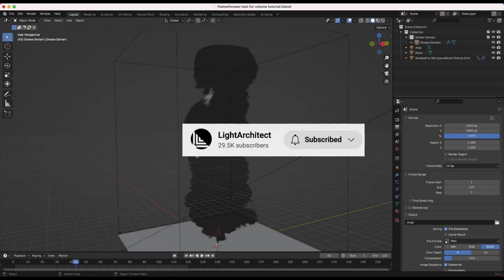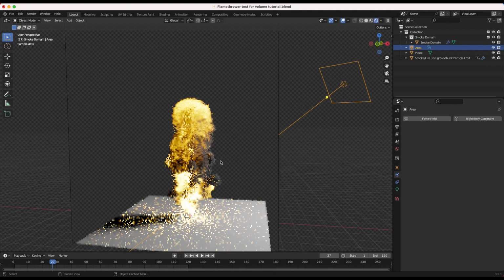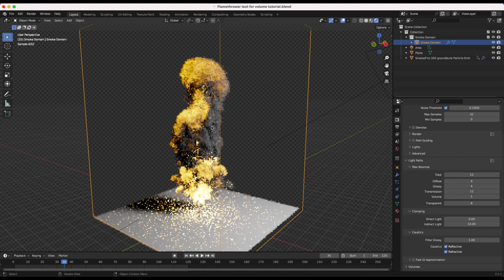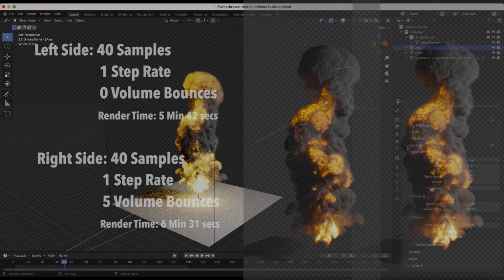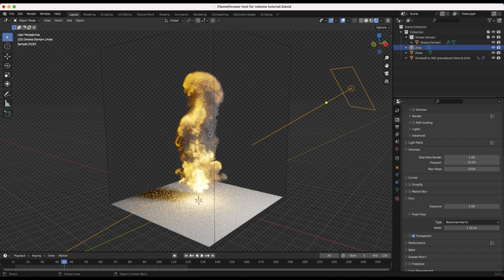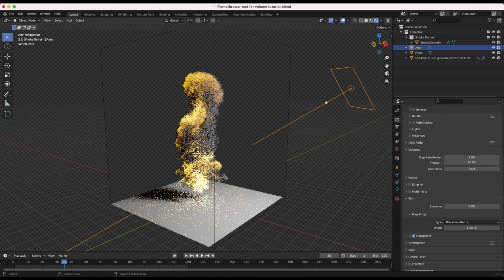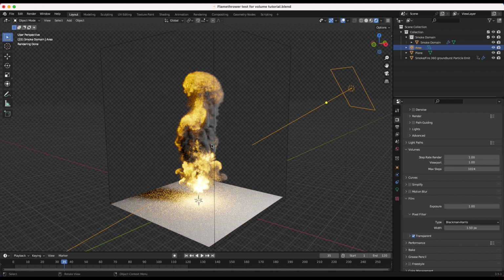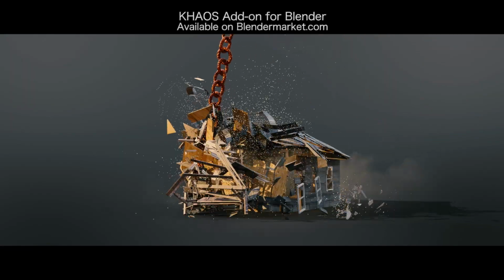Optimizing Smoke in Blender 3d: Better Renders with 2 Beginner Tips! (No Add-ons)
💥Hi Everyone! In this video we share 2 volumetric rendering tips for Blender that can help you optimize your scenes for either more detail in your smoke or a faster workflow. The two tips? Adjusting volume bounces as well as the step size parameter. Each 3d scene can be different but my adjusting these two settings you can enhance your 3d workflow. Enjoy and let us know what Blender VFX you would like to learn next!

In case you missed it we've released a new FREE UPDATE in our  Citybuilder3d Add-on for Blender! This space kit makes CityBuilder3d have over 115+ assets in total! Get the update on Blendermarket and start constructing your 3d worlds and live action vfx shots with these unique assets. More full Blender tutorials coming! Enjoy and let us know what VFX tutorials you want to learn next on the channel!